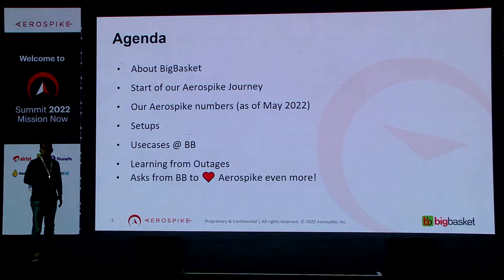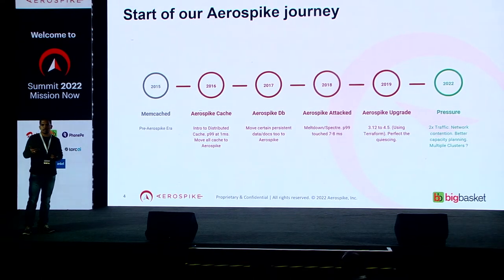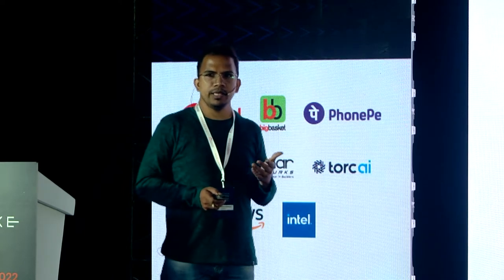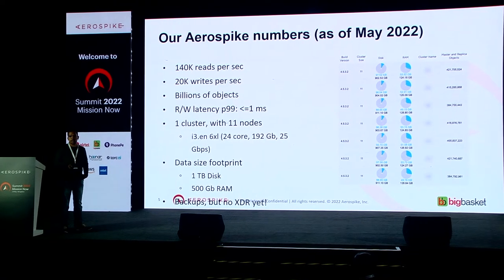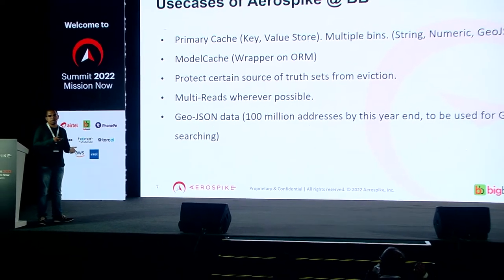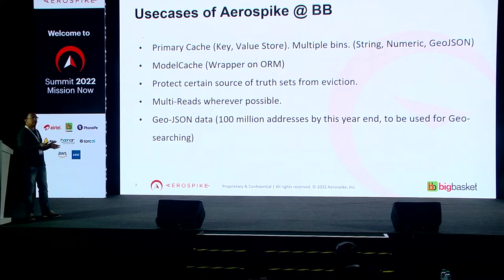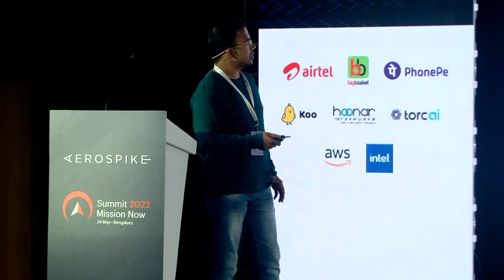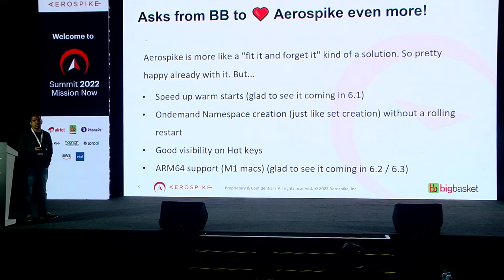BigBasket: Cash the Cache - How BigBasket uses Aerospike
Speaker: Nanda Kishore, Architect, BigBasket